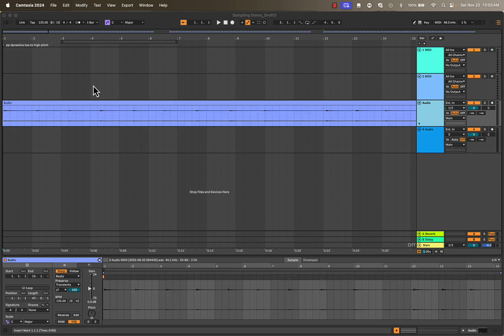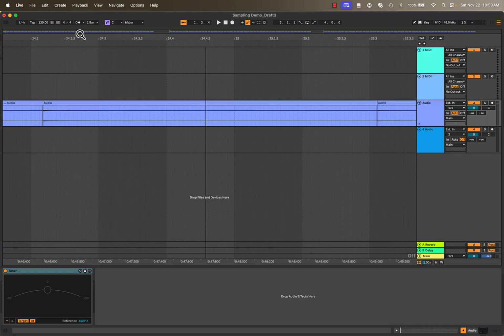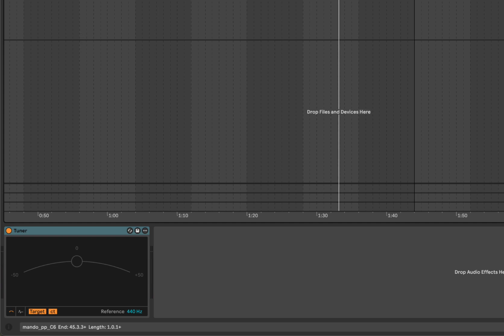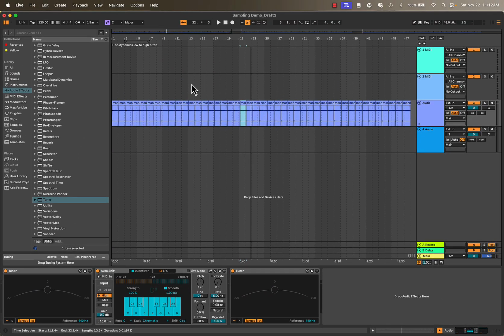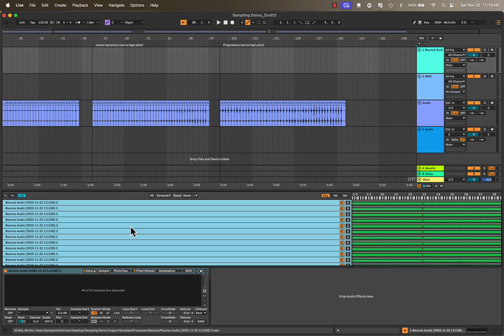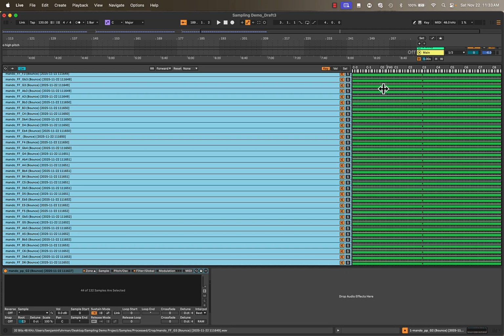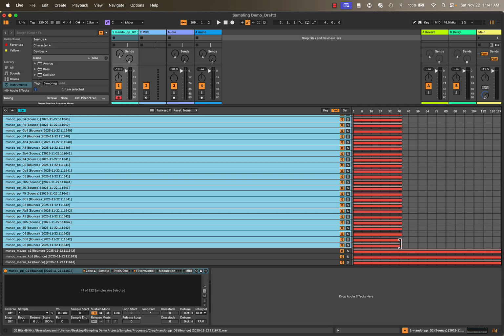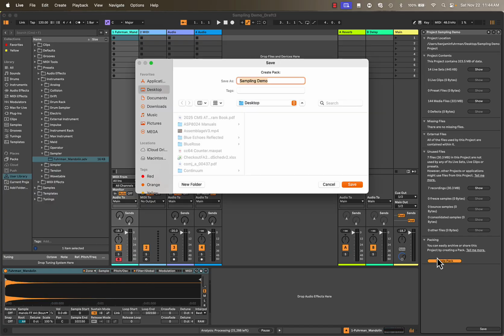MUST-341 Sampling Tutorial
Sampling in Ableton Live with the Sampler.